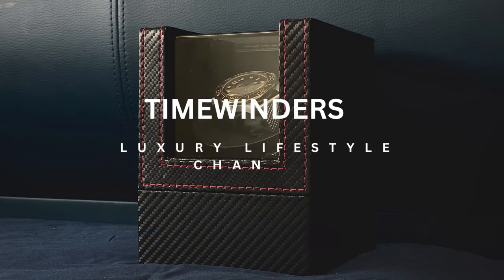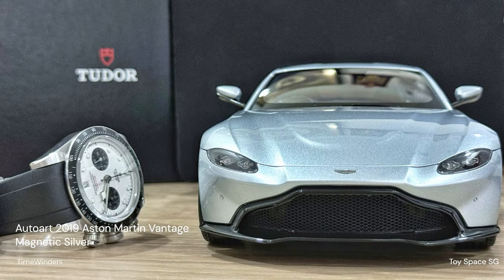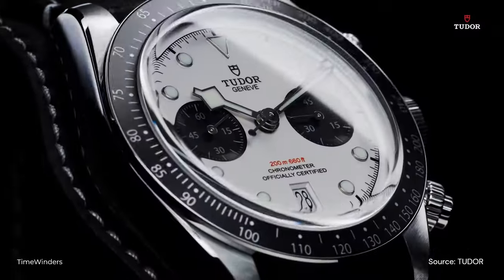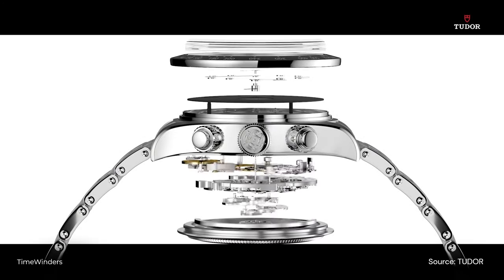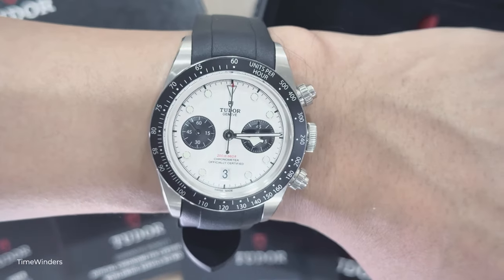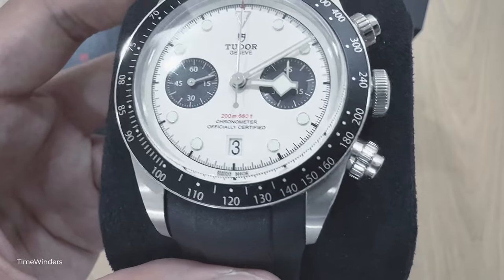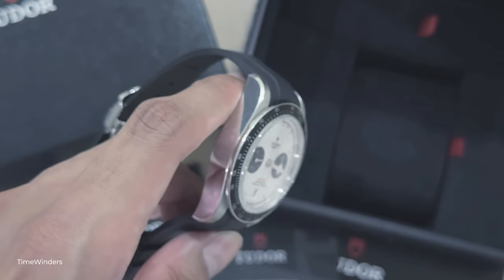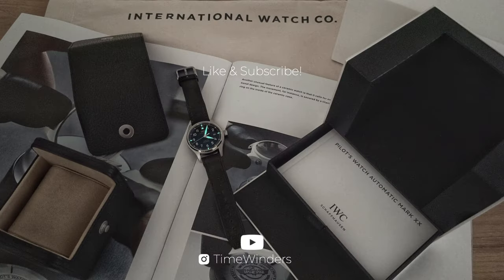Review: Daytona alternative? Tudor Black Bay Chronograph Panda & Pink Panda?!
Welcome to another episode at TimeWinders. In this episode, we will be reviewing the Tudor Black Bay Chronograph released in 2021 after wearing it on the wrist for several days. Join us in this episode to find out more!

Shoutout to Kris for allowing us to borrow the Black Bay Panda for this episode.